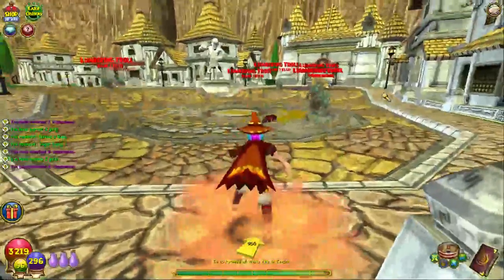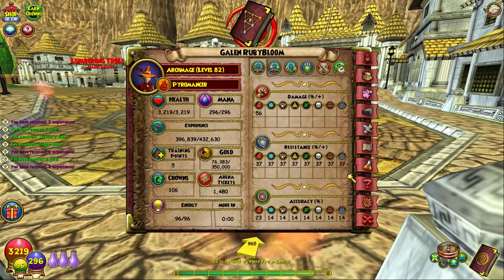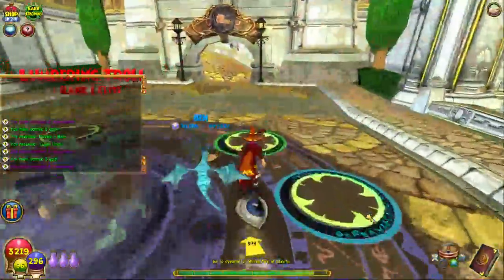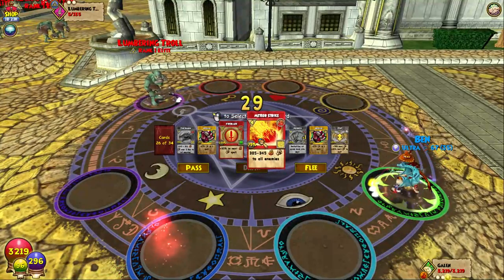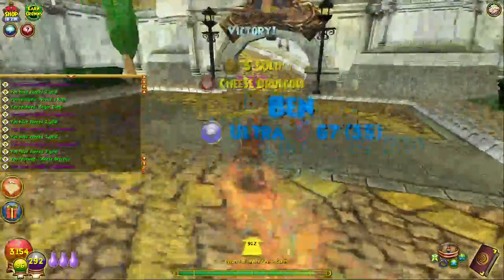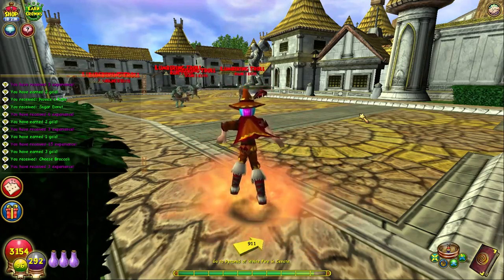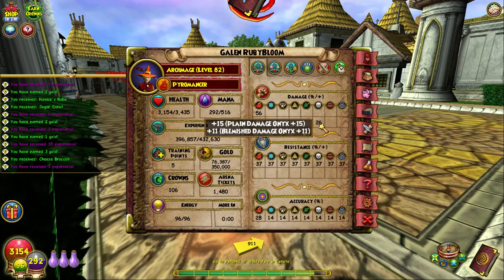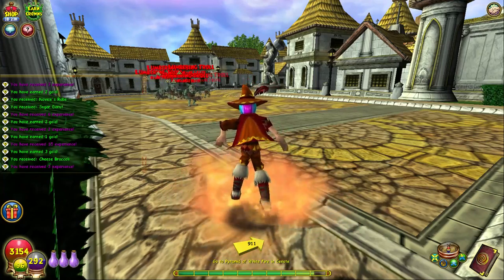Wizard101 Damage Modifiers % vs +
Just a short video explaining the effect of damage jewels